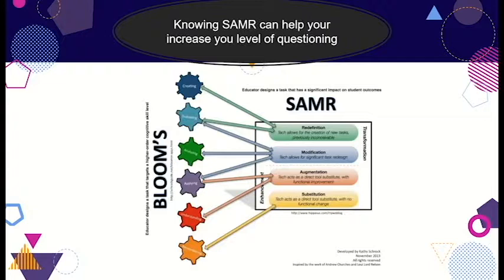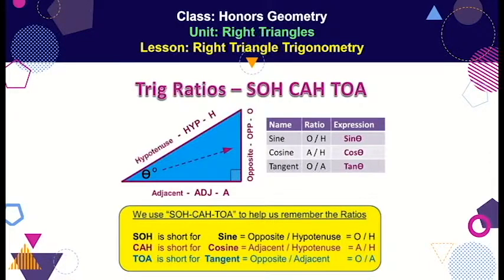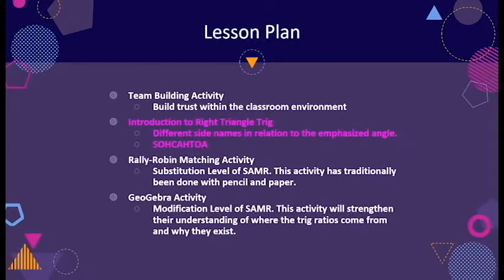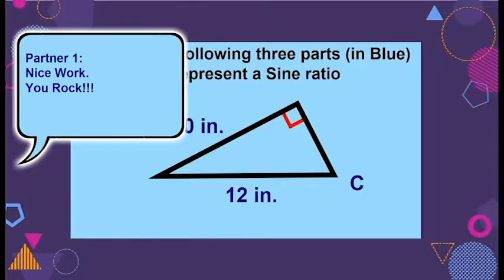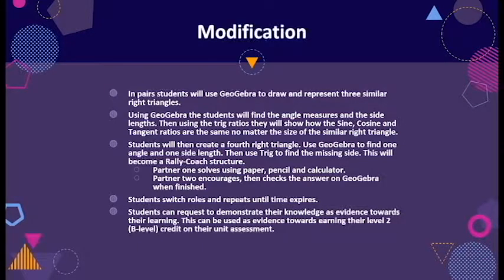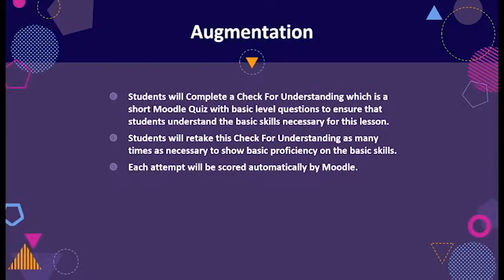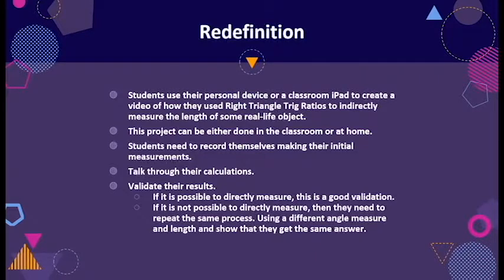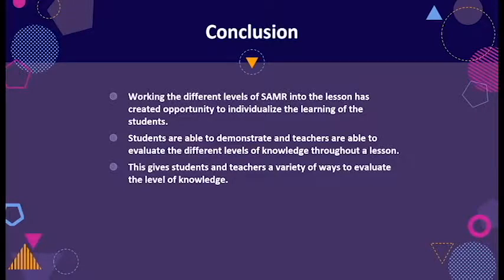Curriculum Integration and Development Assignment 5